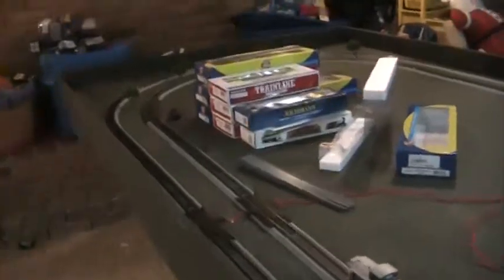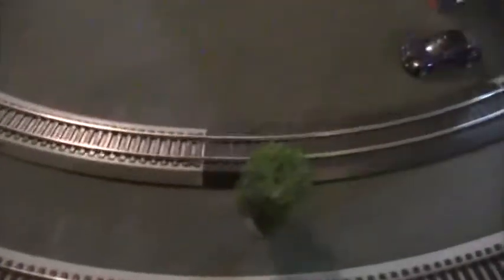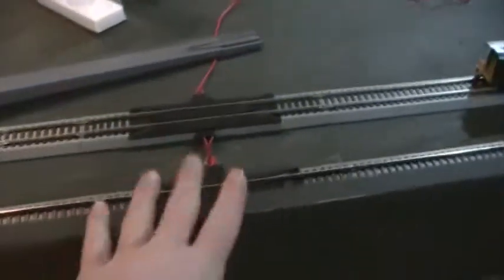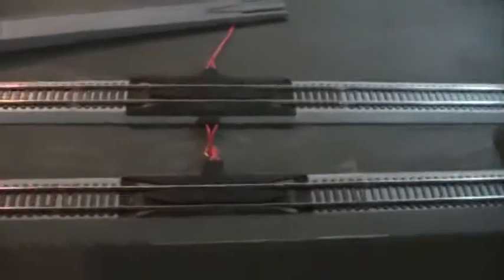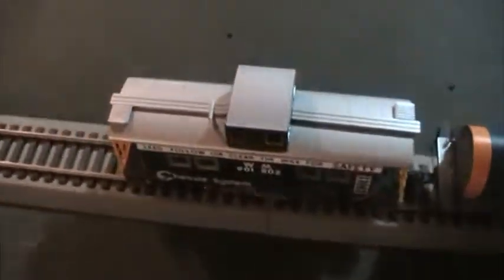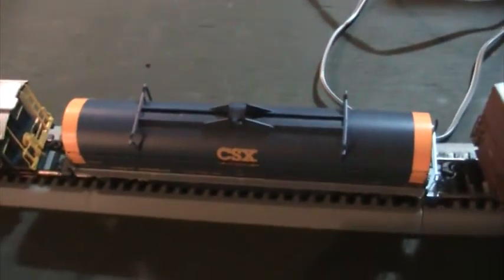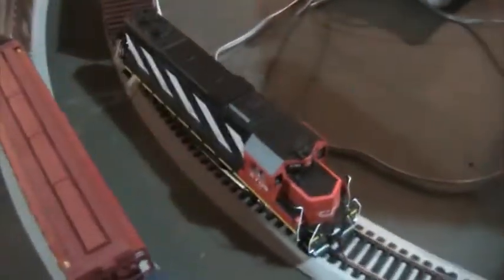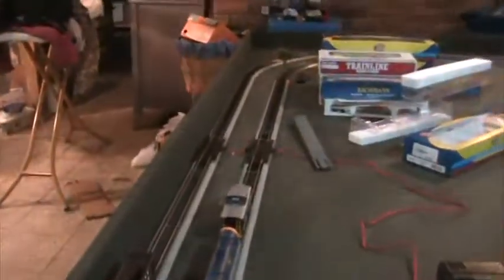Layout update 12/30/11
Bachmann EZ Track Silver color is used (obviously), and the rest should be mentioned in the video. look for railfan videos tomorrow also.